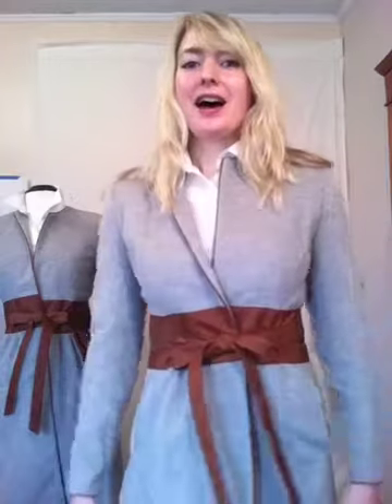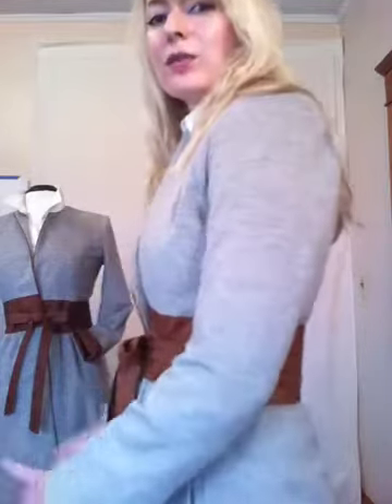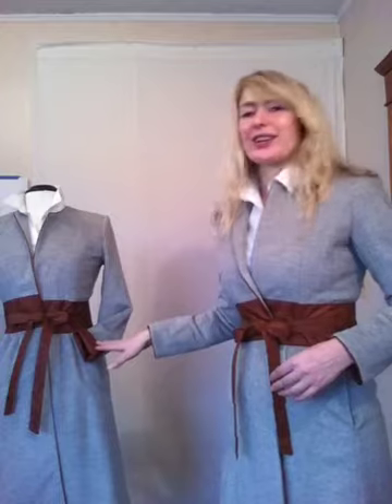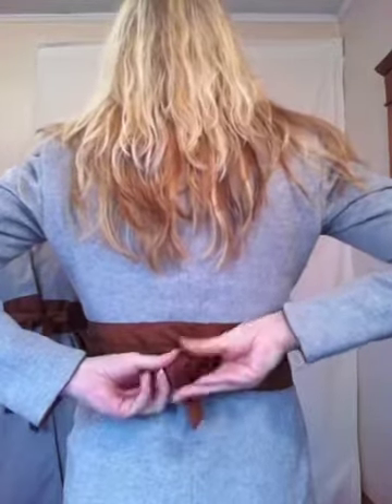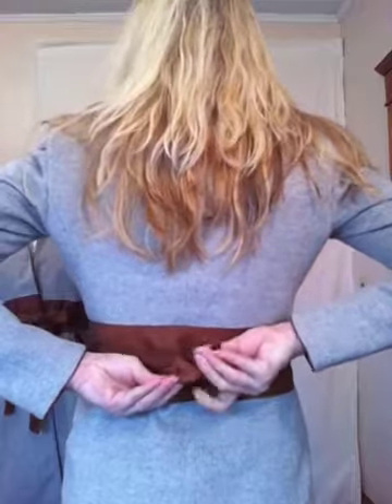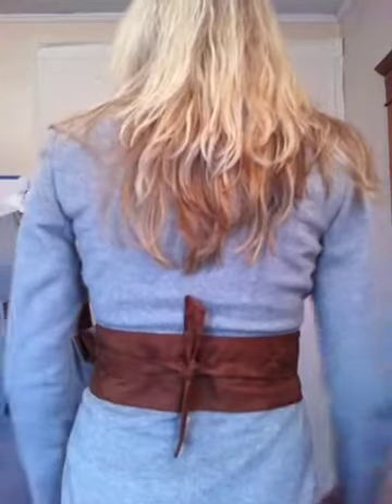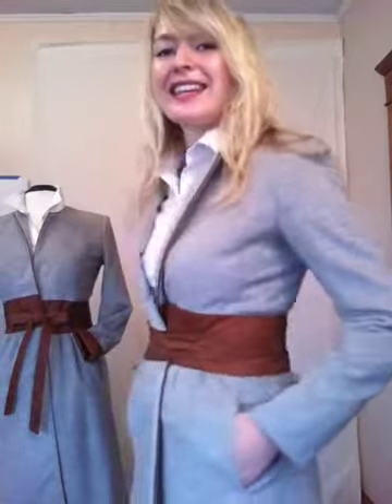The Golden Evening Coat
Made of plush cashmere and wool, this coat is special for its naturally dyed silk belt and trim. This silk can be made only 1 time each year in China. The color varies naturally with each harvest, so this luscious leathery color may not be seen again. We searched high and low for it.